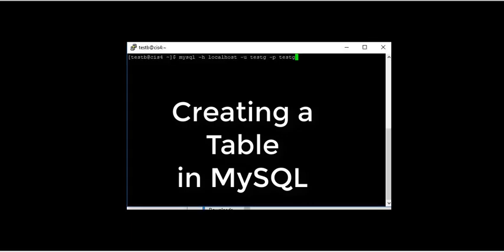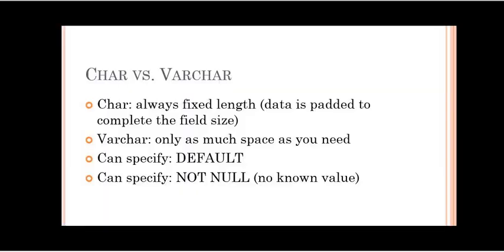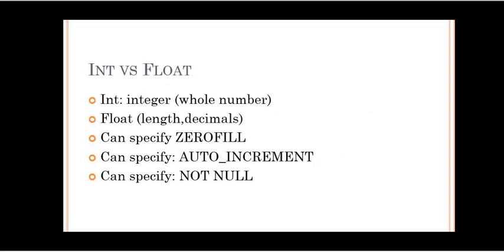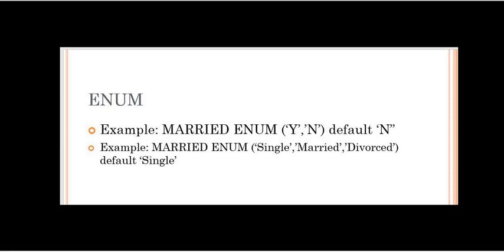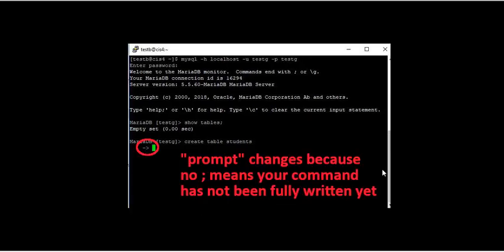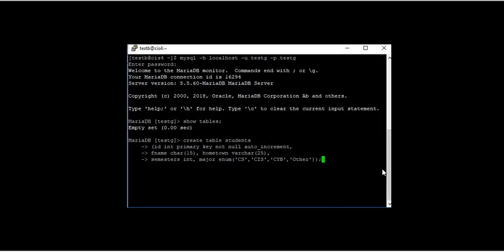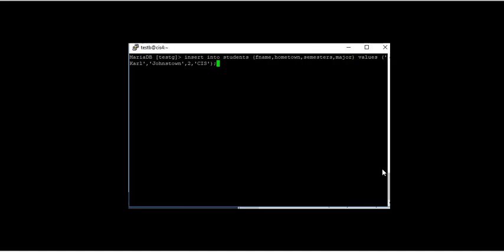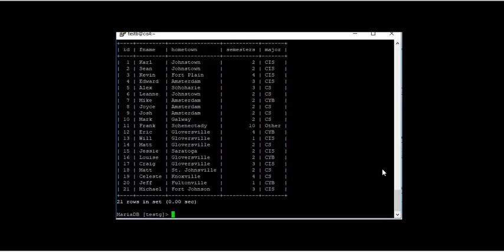Database: Creating a Table with MySQL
The first thing you need in a database course is data. In this video Professor Yunker demonstrates how to create a data table.